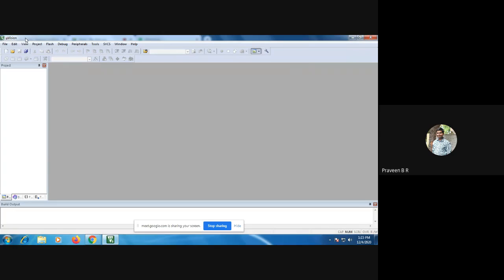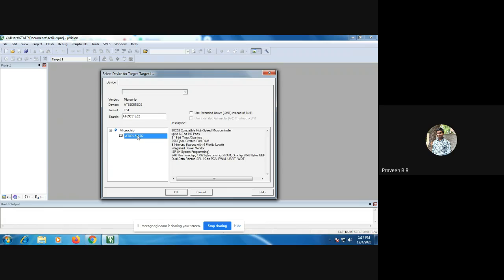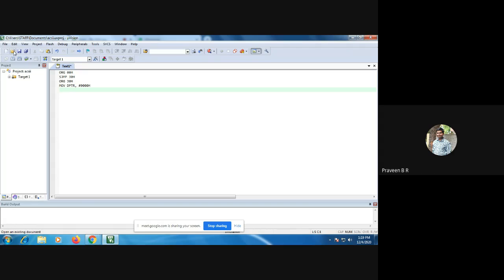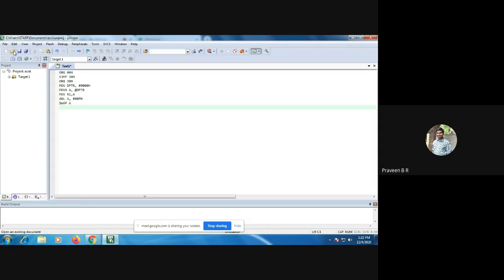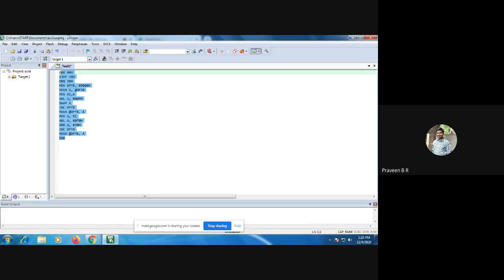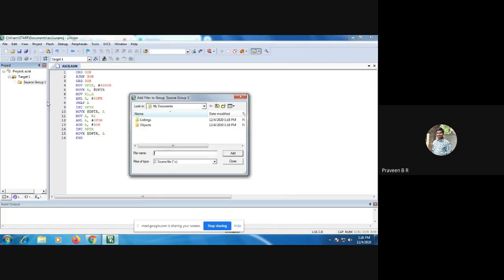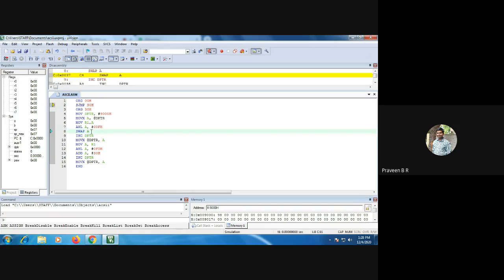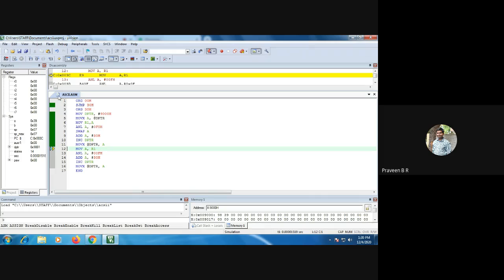PROGRAM 15 : PACKED BCD TO ASCII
Write an assembly language program to convert a packed BCD data byte present in 9000h into two ASCII numbers. Store the ASCII number for MS digit of packed BCD in 9001h and ASCII number for LS digit of packed BCD in 9002h.